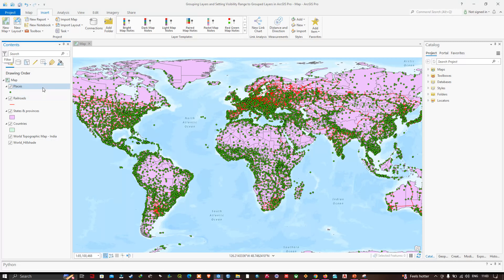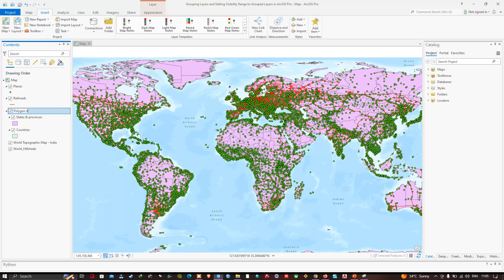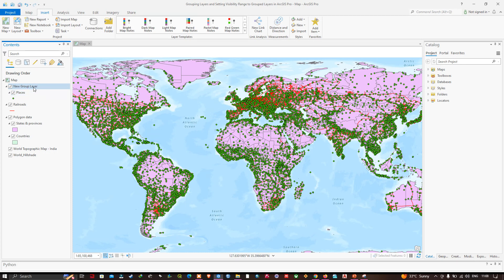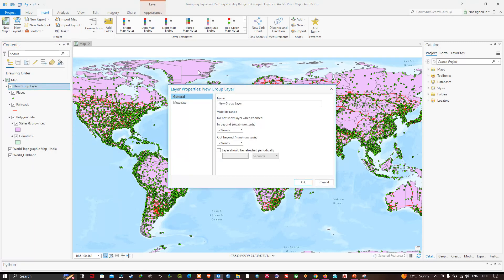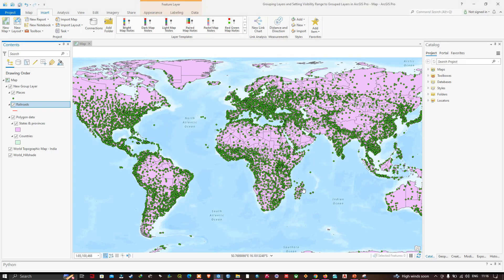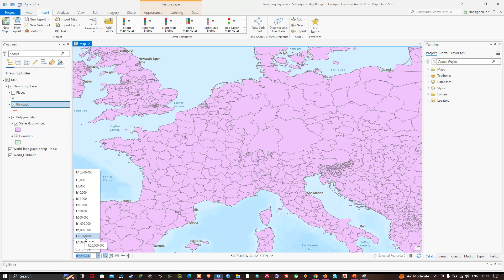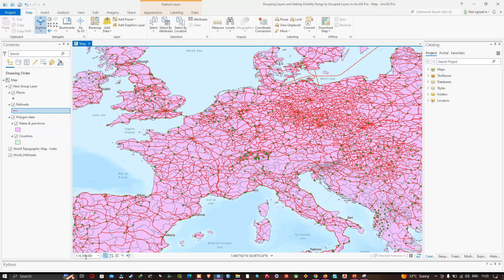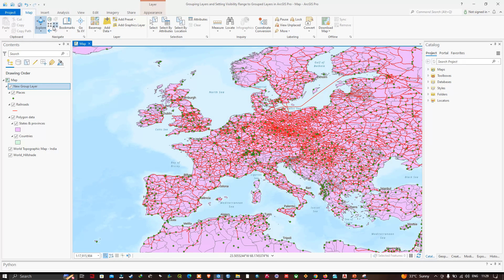Grouping Layers & Setting Visibility Range to Grouped Layers in ArcGIS Pro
In this video, we delve into the process of creating and managing layer groups in ArcGIS Pro. We start by using the contents pane to form layer groups and then explore various options for symbolizing or rendering these layers.

Key Topics Covered:
1. Creating Layer Groups: Learn how to group individual layers into layer groups for better organization and management.
2. Renaming Layers and Groups: See how to rename layers and groups for clarity.
3. Managing Layer Visibility: Discover how to control the visibility of grouped layers with a single click.
4. Setting Visibility Range: Understand how to set visibility ranges for layer groups and individual layers to control when they appear on the map.
5. Practical Example: Follow along as we add and organize shapefiles, demonstrating the practical application of grouping and visibility settings.

Whether you are new to ArcGIS Pro or looking to enhance your skills, this tutorial provides a comprehensive guide to effectively managing your map layers. Don't forget to save your project as we will continue using it in upcoming lectures.